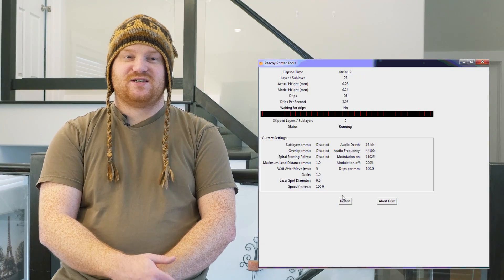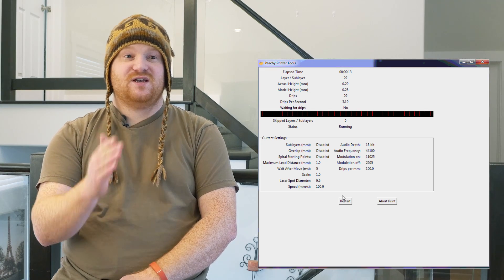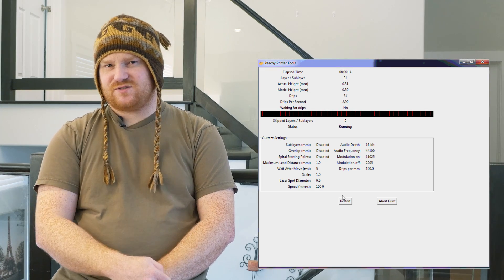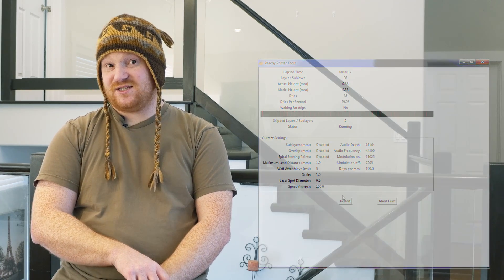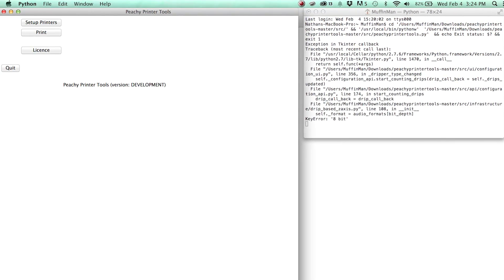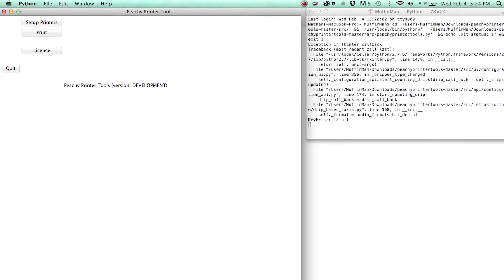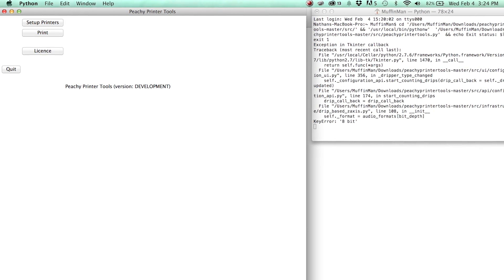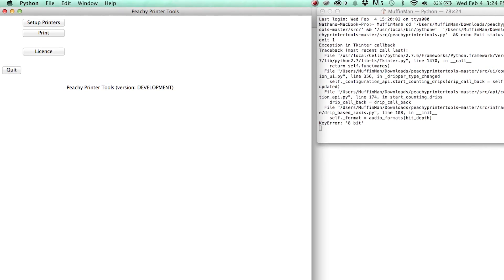Update #47 - Software Developments #6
In this video James Townley talks about some of the new features that have been worked into the software, and what he'll be working on in the future as we move towards shipping.